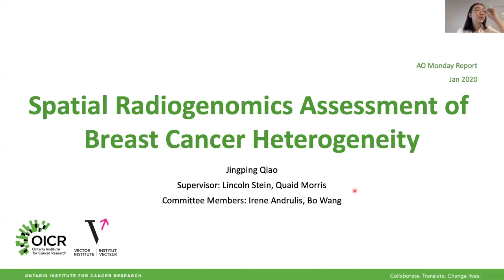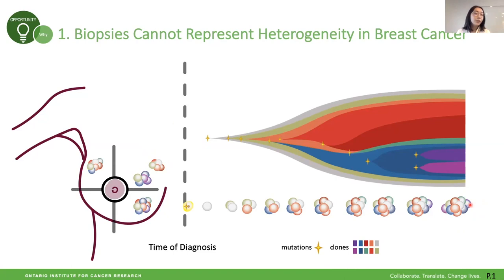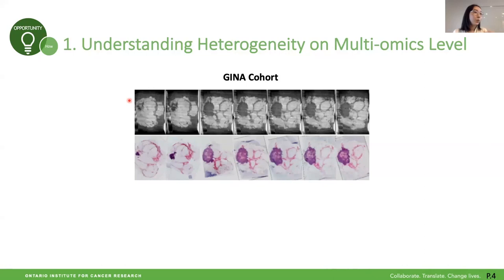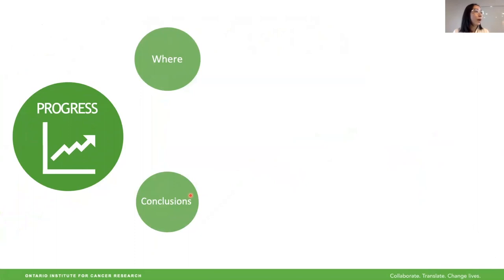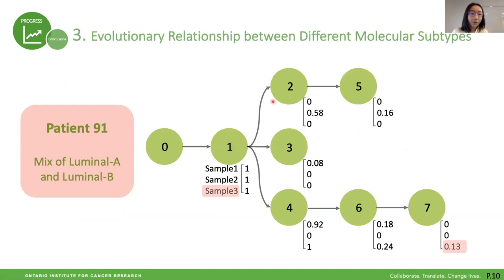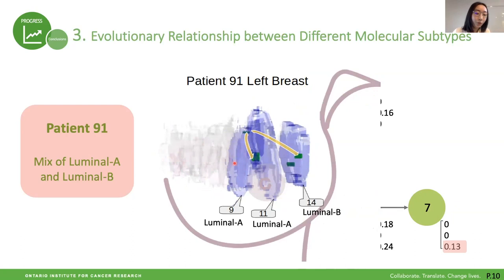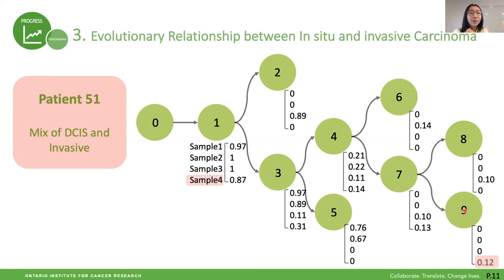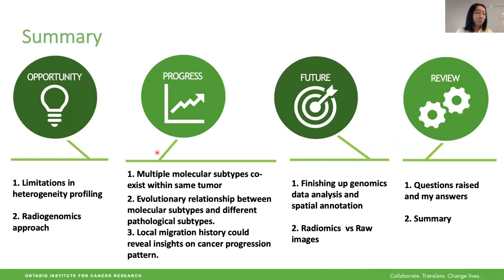Jingping Qiao - Spatial radiogenomics assessment of breast cancer heterogeneity